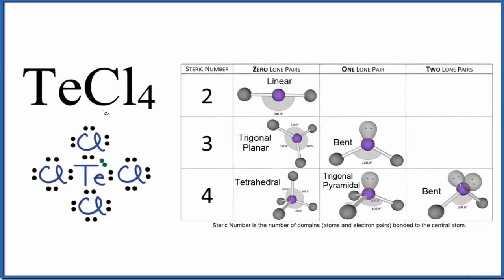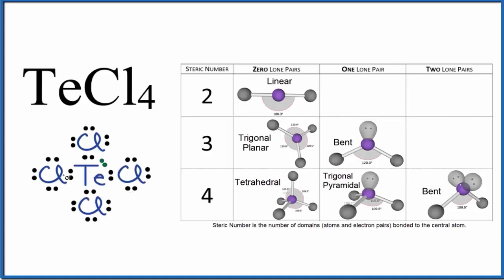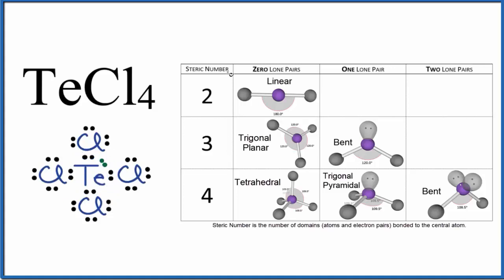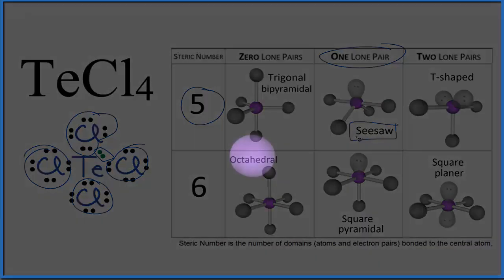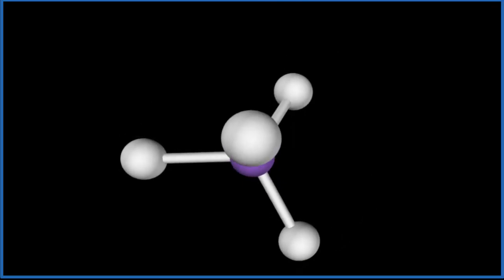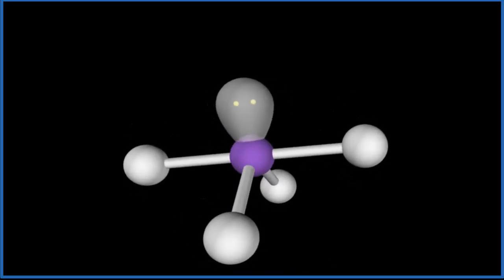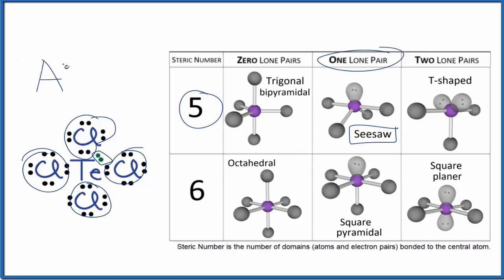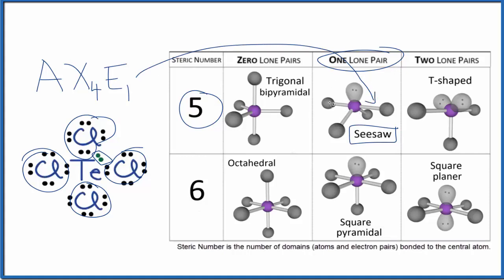TeCl4 Molecular Geometry, Bond Angles (and Electron Geometry)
An explanation of the molecular geometry for the TeCl4 (Tellurium tetrachloride) including a description of the TeCl4 bond angles. The electron geometry for the Tellurium tetrachloride is also provided.

To determine the molecular geometry, or shape for a compound like TeCl4 , we complete the following steps:

1) Draw the Lewis Structure for the compound.
2) Predict how the atoms and lone pairs will spread out when the repel each other.
3) Use a chart based on steric number (like the one in the video) or use the AXN notation to find the molecular shape. This will be determined by the number of atoms and lone pairs attached to the central atom.
If you are trying to find the electron geometry for TeCl4 we would expect it to be Trigonal bipryamidal.